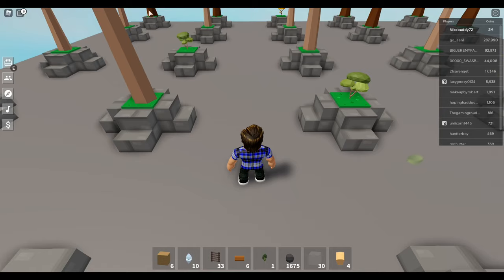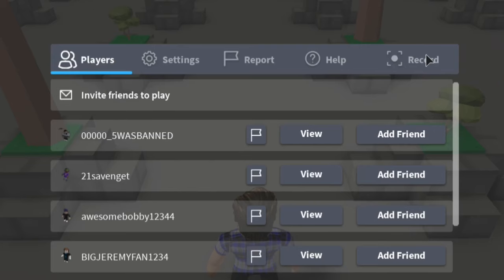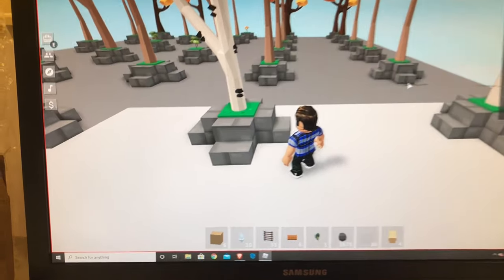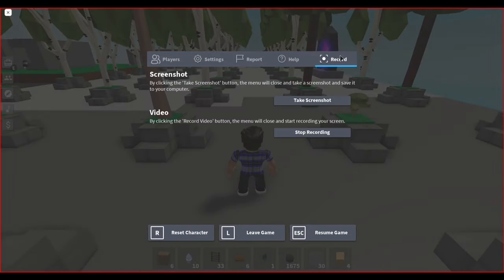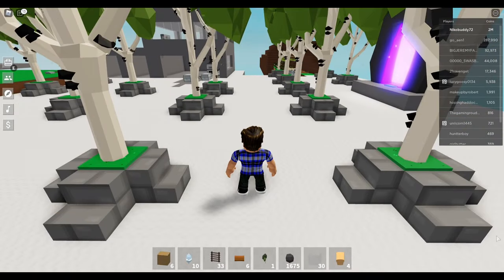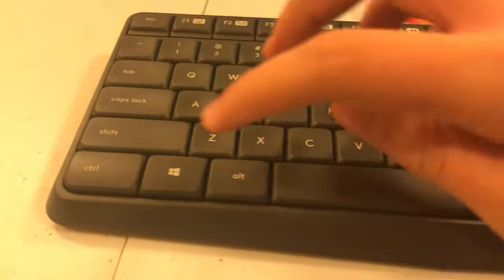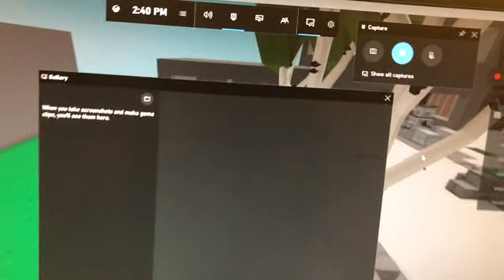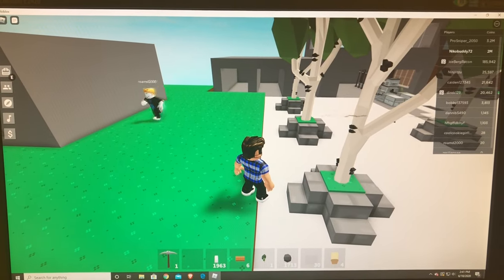How to Record Roblox Gameplay for Free (No Download Required) CHECK DESCRIPTION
In this video, I will show you how to record your Roblox gameplay for free no download required. This is good if you want to record your Roblox gameplay fast and easy with no third party software and no watermark so you can upload your Roblox gameplay and tutorial videos to Youtube problem-free. So if you want to learn the two techniques to do this stay around till the end of the video.